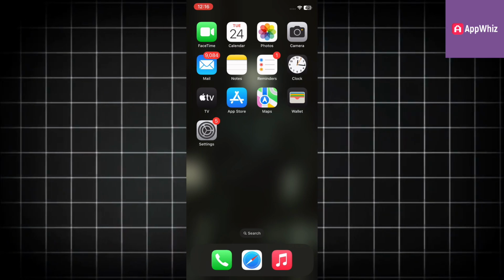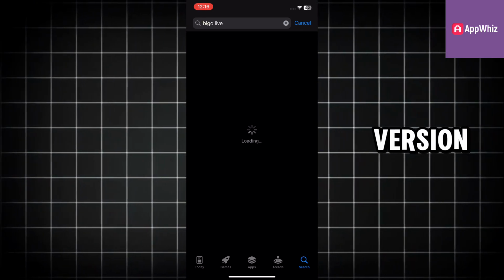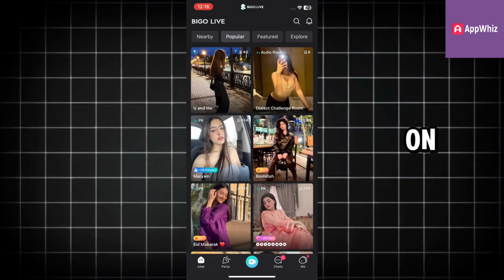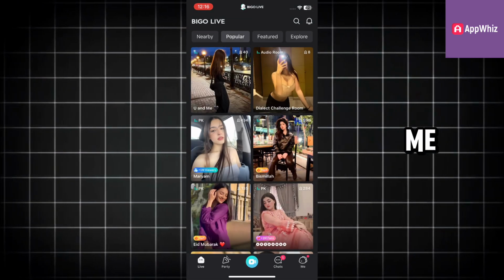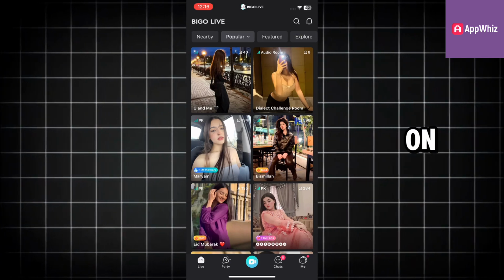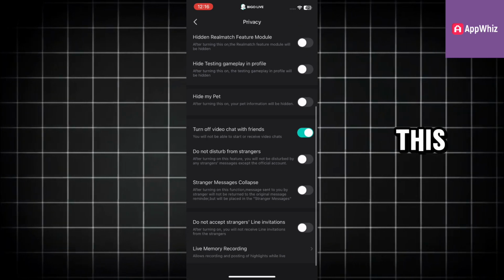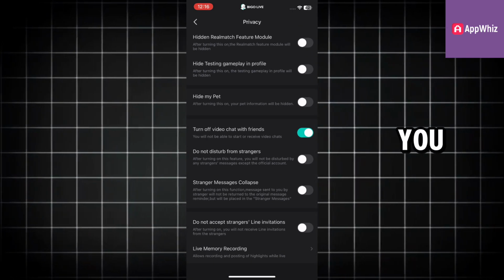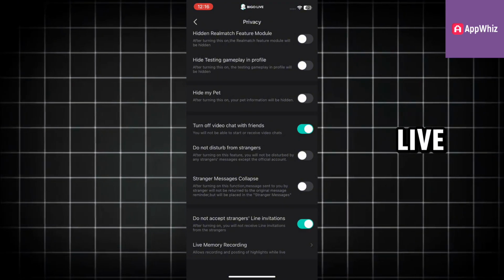How to Turn Off Live Invitations on BIGO LIVE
Learn how to turn off live invitations on BIGO LIVE with this easy step-by-step tutorial. This feature helps you avoid unwanted invites and improves your app experience.

In this video, I’ll show you how to disable live invitations in BIGO LIVE settings.

Make sure your app is updated to access all features.

⏱ Chapters
00:00 Intro
00:08 Update the Bigo Live App
00:25 Open Profile (MI Section)
00:30 Go to Settings
00:36 Find Live Invitation Option
00:42 Turn Off Live Invitations